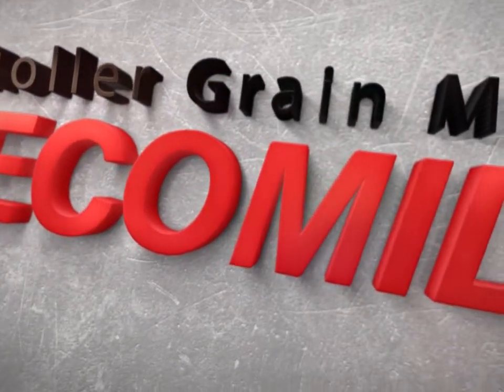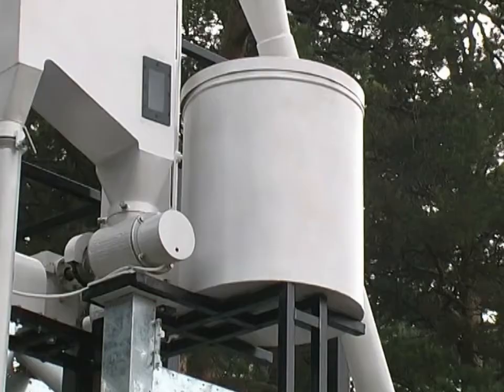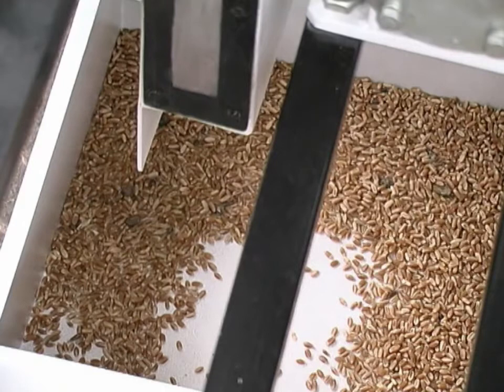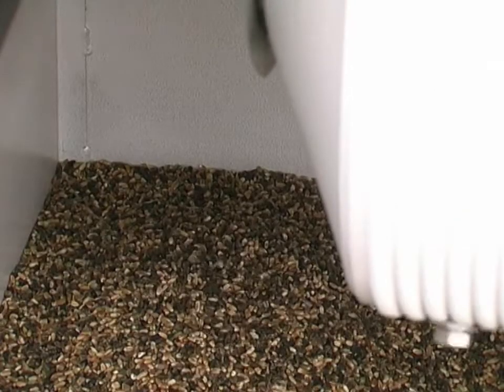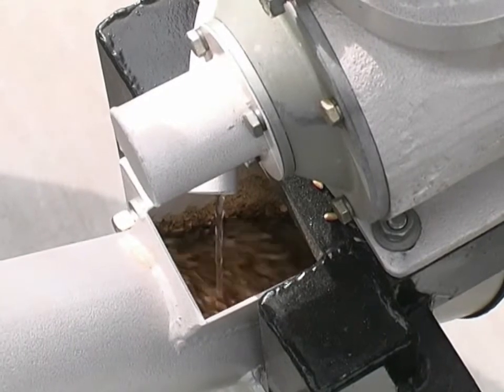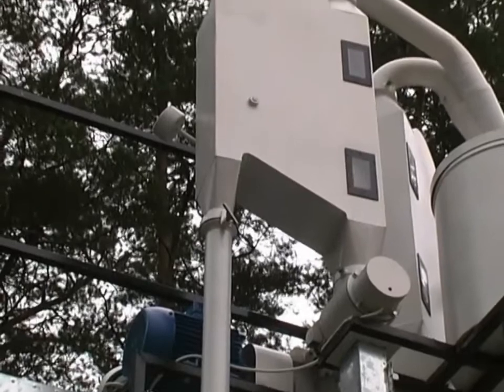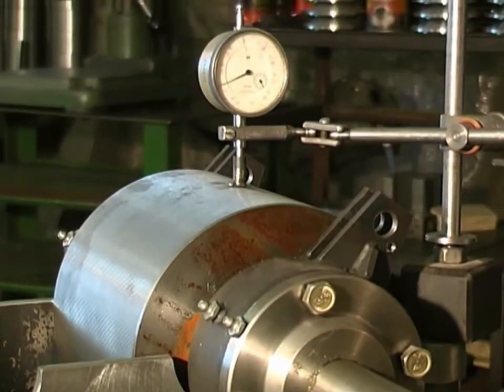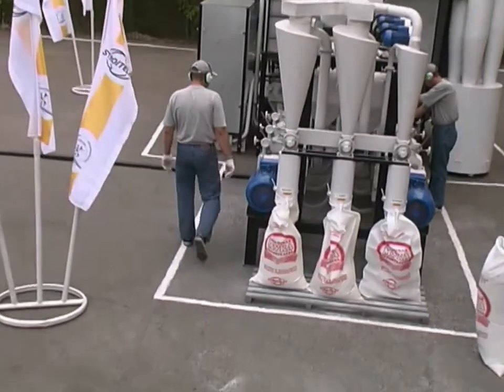ECOMILL™ Operation Principle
The mill is designed-based for processing of soft & hard milling wheat and milling rye grain. The grinding of other grains, the list of which is determined by the manufacturer, is also possible.
The mills are manufactured outfitted for high-quality single and multi-sorted wheat milling, single and multi-sorted rye milling as well as other grains milling for the flour of different quality.
The mill is a complete processing system which includes the Cleaning Section, Milling Section combined with transportation and electrical equipment.